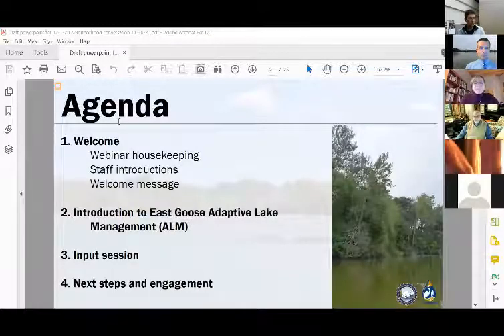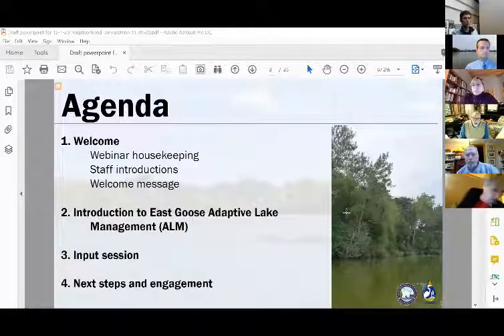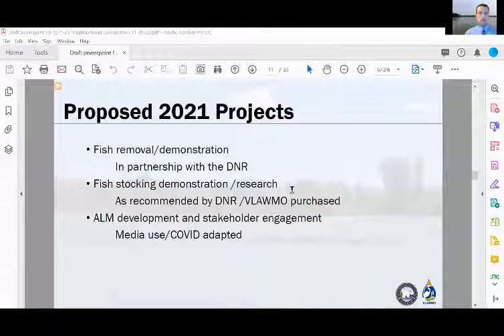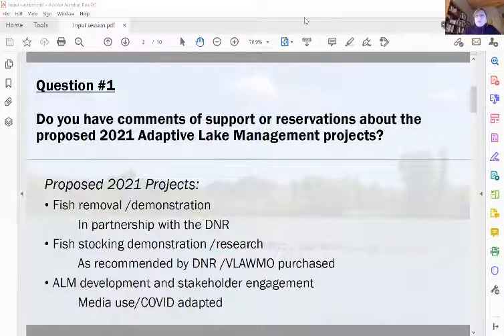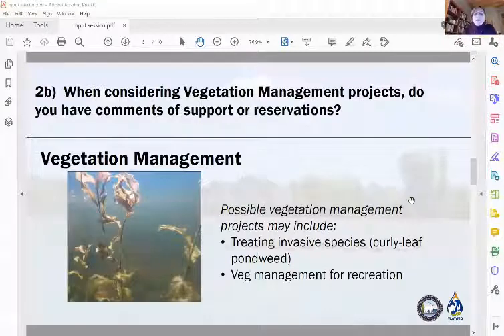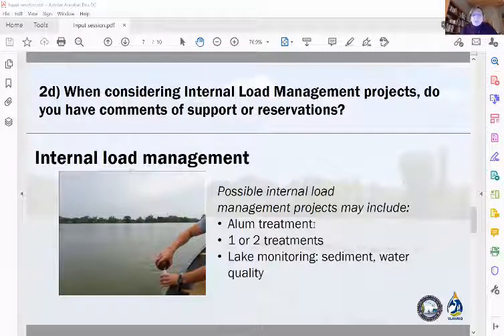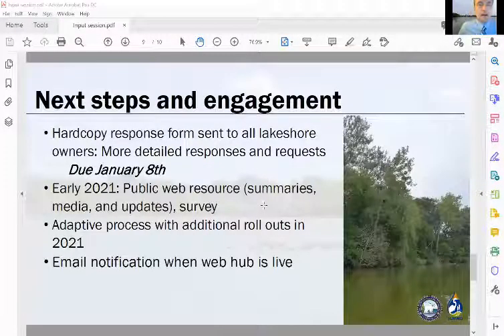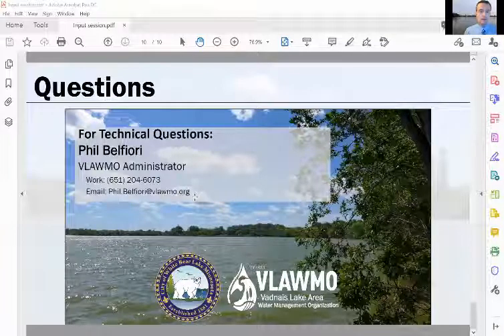East Goose Lake Neighborhood Conversation: 12-1-2020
An online meeting introducing Adaptive Lake Management (ALM), fielding questions, and gathering residential feedback.